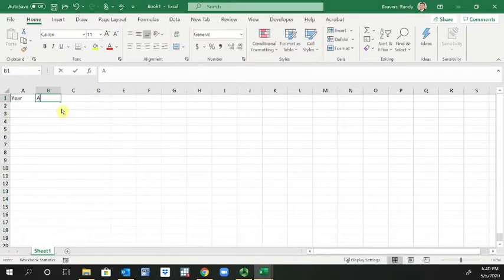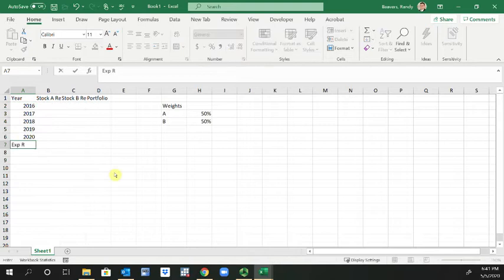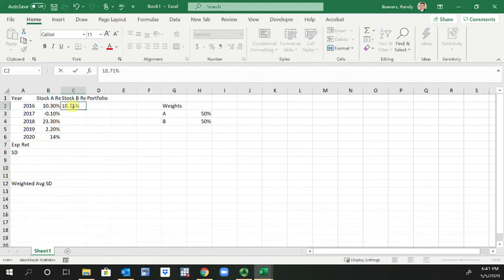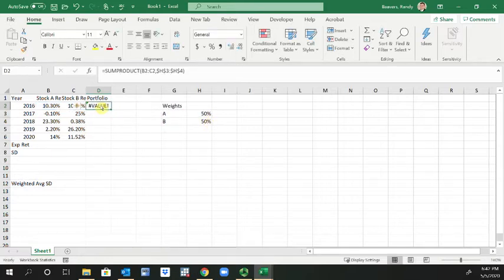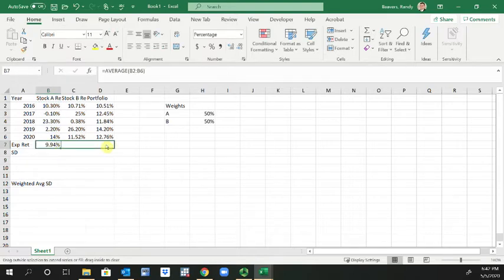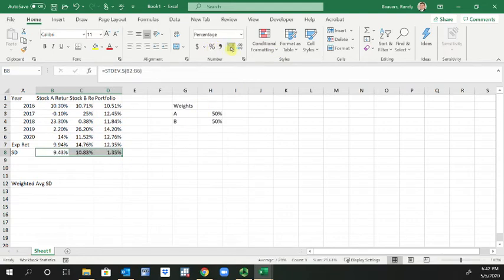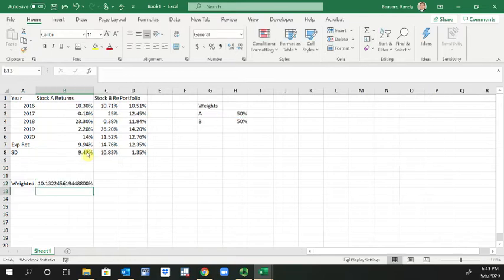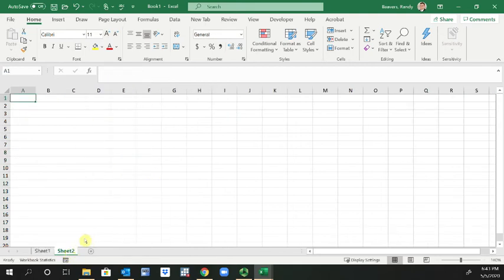Expected Return and Standard Deviation of Two Stocks